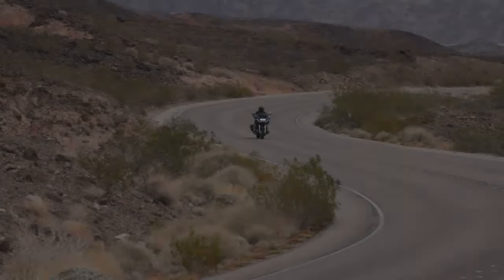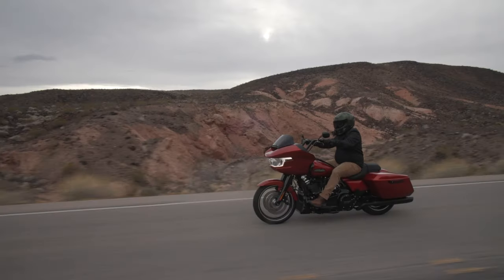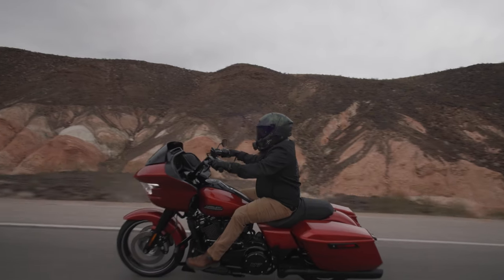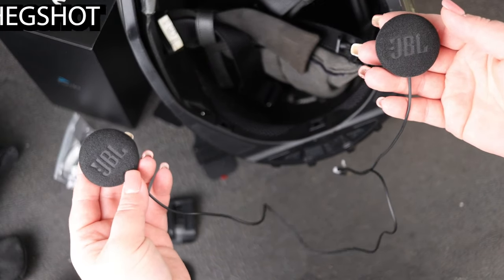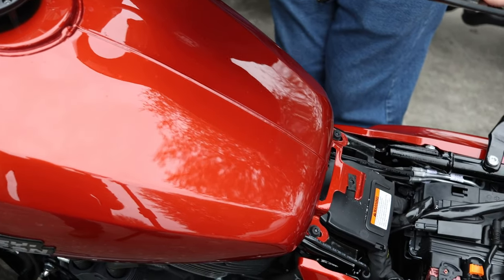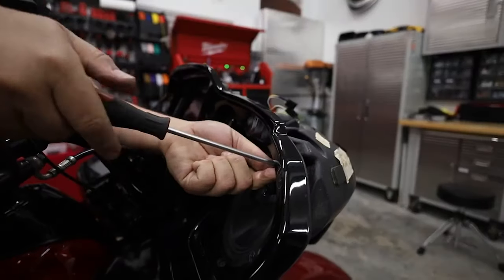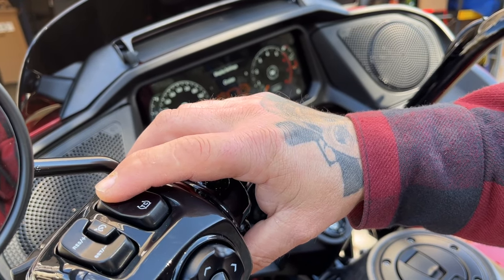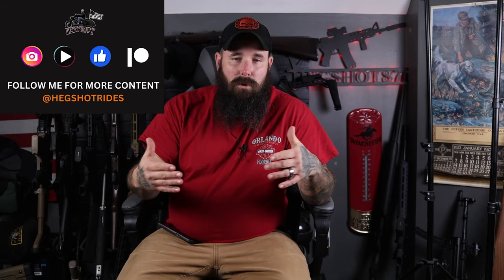7 Hidden Features Of The 2024 Road Glide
The 2024 Road and Street Glide have a lot of new features you see but many hidden features that you don't. Today I'll cover 7 of the Hidden features of the 2024 Road Glide!